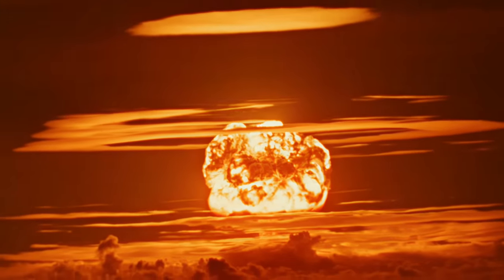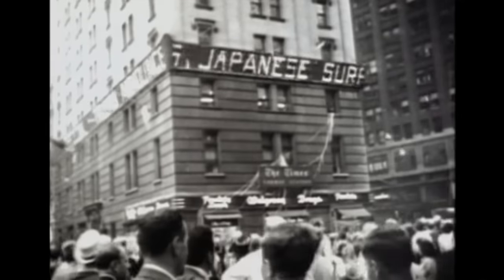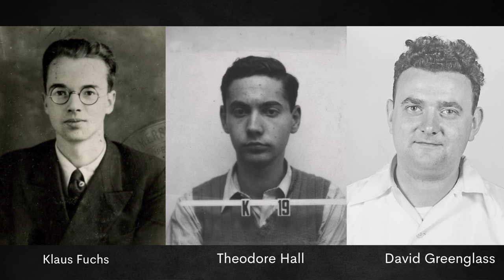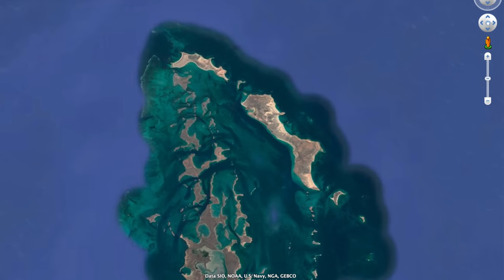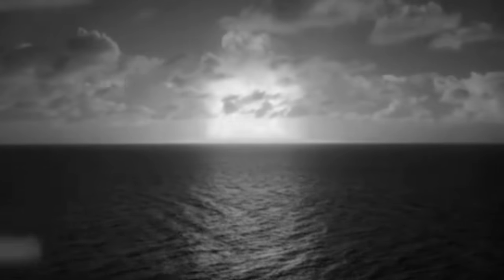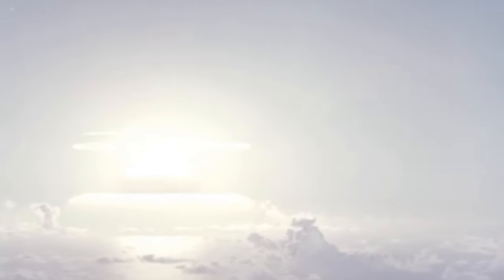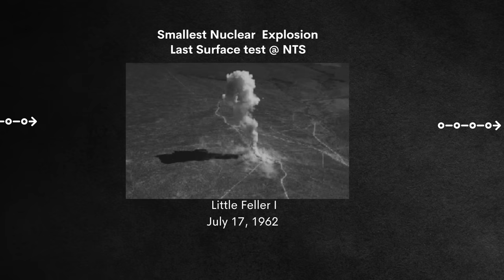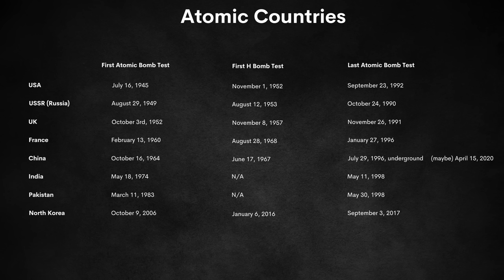Evolution of Nuclear Bombs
Today we discuss the evolution and history of the atomic bomb aka nuclear bomb aka atom bomb aka a bomb aka nuke.

Contents:
0:00 Intro
1:02 The Trinity Test - First Atomic Bomb
1:48 Hiroshima and Nagasaki
2:48 Operation Crossroads - Able
3:16 Operation Crossroads - Baker
4:00 Operation Sandstone - Yoke
4:50 RDS-1 First Soviet Atomic Bomb
5:42 Operation Ranger - First at Nevada Test Site
6:03 Operation Greenhouse George - First Nuclear Bomb over 200kt
7:12 Operation Buster Jangle - First with Soldiers
7:41 First UK Atomic Bomb - Operation Hurricane
8:27 First Hydrogen Thermonuclear Bomb - Ivy Mike
8:51 Largest Fission Bomb - Ivy King
9:05 First Soviet H Bomb - RDS 6
9:30 First Artillery Nuke - Operation Upshot Knothole Grable
10:02 Largest US Atomic Bomb - Castle Bravo
10:44 Nuke Town Operation Teapot Cue - Apple II
11:18 Operation Wigwam
11:36 First True Soviet H Bomb - RDS 37
12:28 Operation Plumbbop - Largest Blast Over Continual US
13:08 First British Thermonuclear Bomb - Grapple X and Y
13:44 First High Atmosphere - Operation Hardtack Teak  - Argus
14:19 First French Atom Bomb - Gerboise Bleue
14:49 Largest Atomic Bomb Ever - Tsar Bomba
15:22 Operation Nougat
15:35 First Nuke Launcher Operation Sunbeam - Davy Crockett
16:00 First ICMB Test - Frigate Bird
16:52 First Chinese Atomic Bomb Test
18:18 Last US Test - Shot Divider of Operation Julin

Pinned Comment that I can copy when I upload video lol:
Sooo I watched Oppenheimer and got really into atomic bombs last week lol Just a lil break from tornadoes and severe weather. Don't worry though as "Rare Tornadoes in Unlikely Locations" is coming out next week!